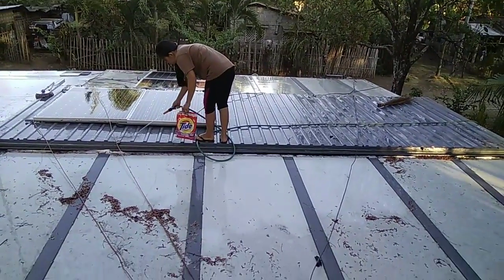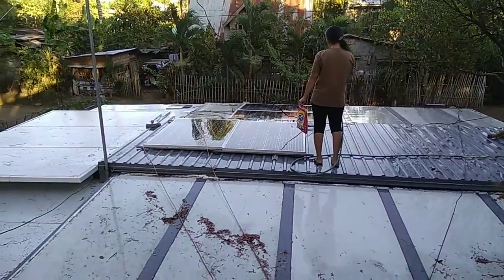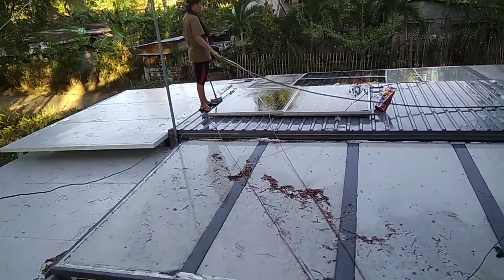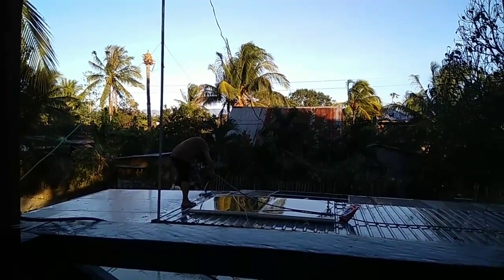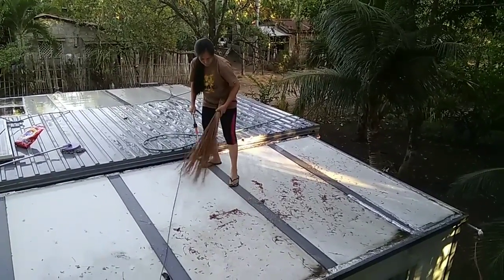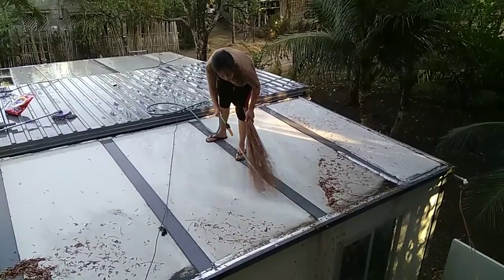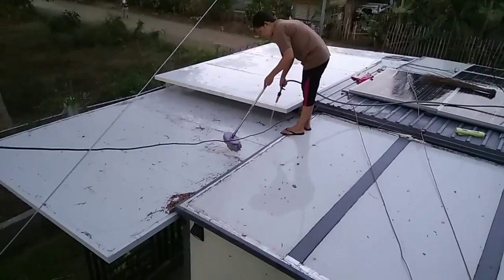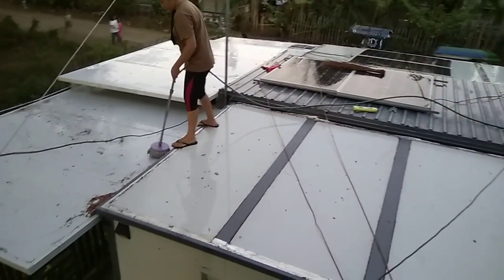Ruth Cleaning the Roof. Here in the Philippines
Here in the Philippines, my wife said I want to clean the roof and no worries..it's been a year since our last cleaning she did a excellent job..

Living in the philippines with costs and adventures. I will bring costs of visa's and stamps. I will talk about the food and culture and the wonderful people and advice on dating and overall living.costs of living, married to a filipina, We are here to help anyone that needs help.

 We often purchase items through Zaful